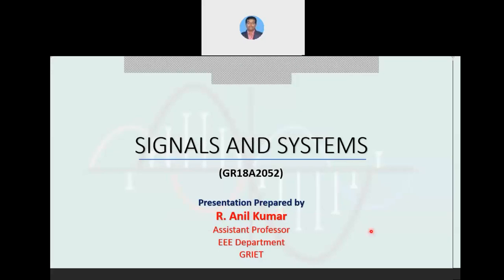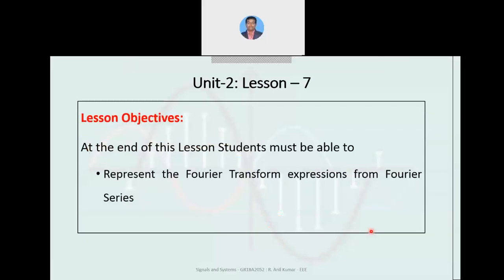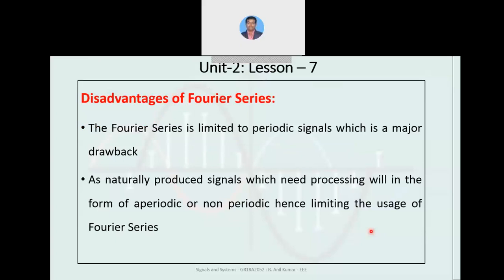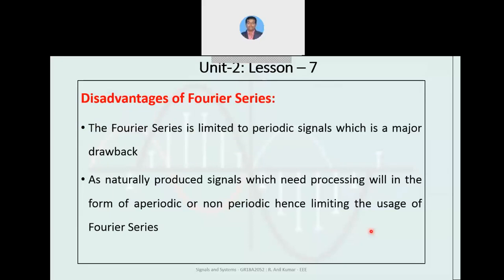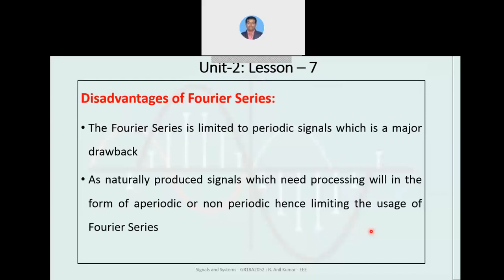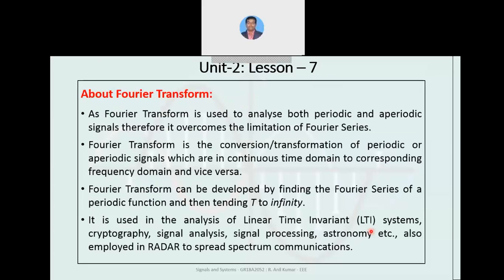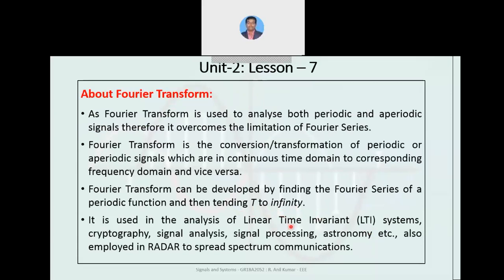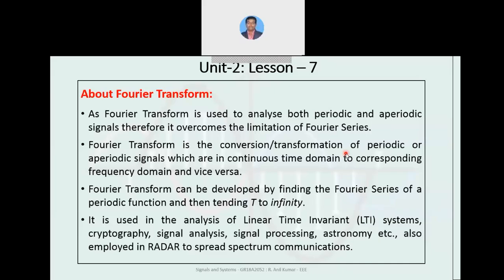Signals and Systems, Unit-2: Limitations of Fourier Series and about Fourier Transform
Limitations of Fourier Series and about Fourier Transform